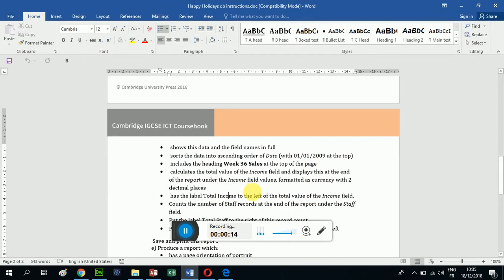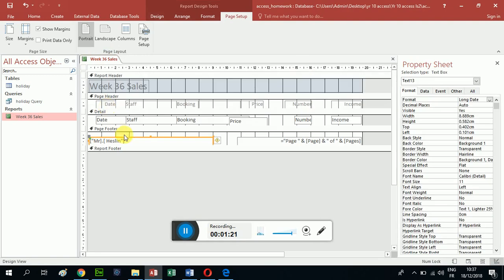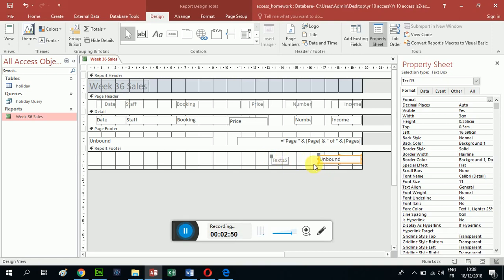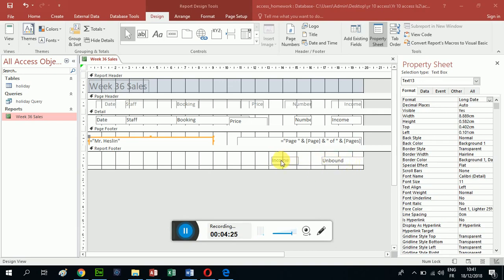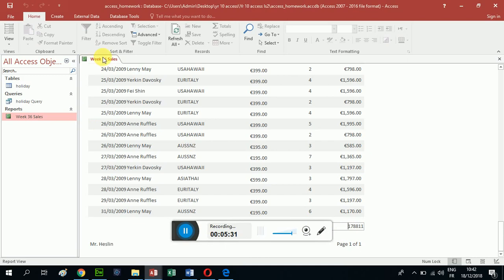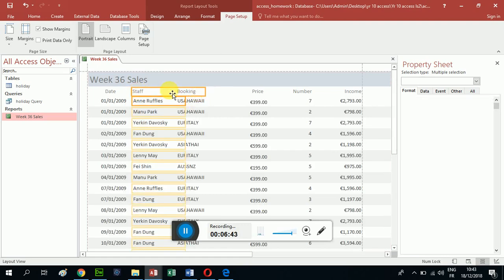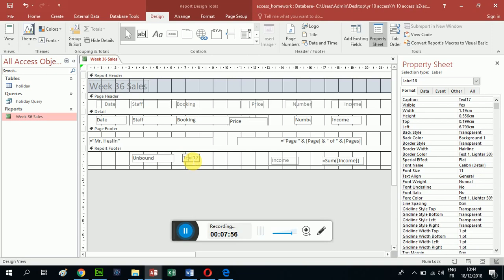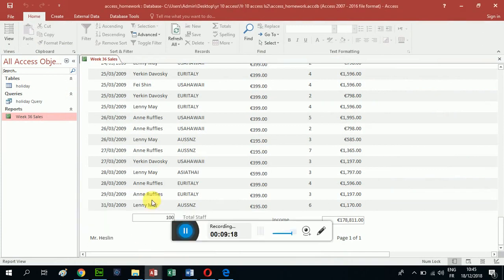Yr 10 Database prt3